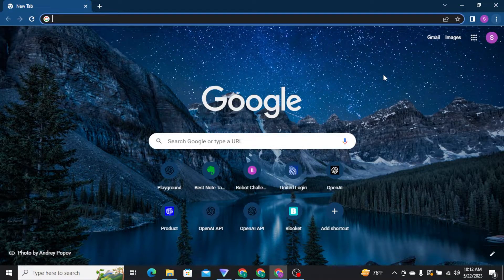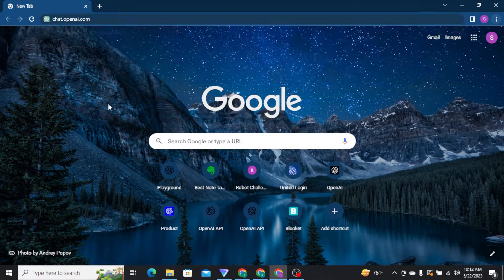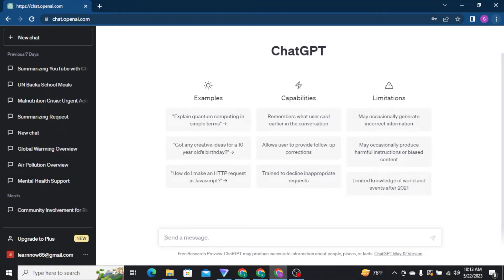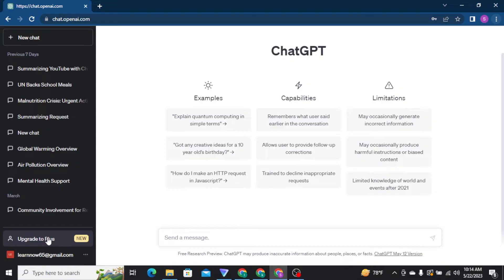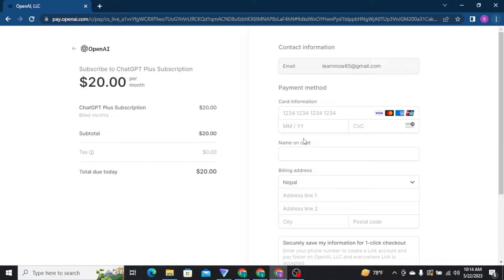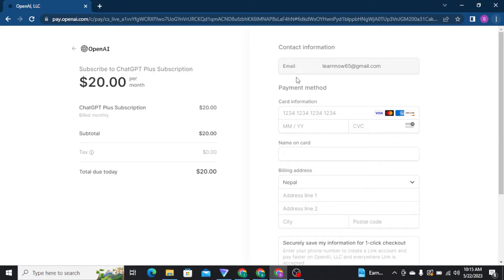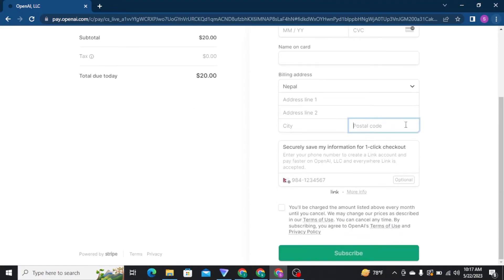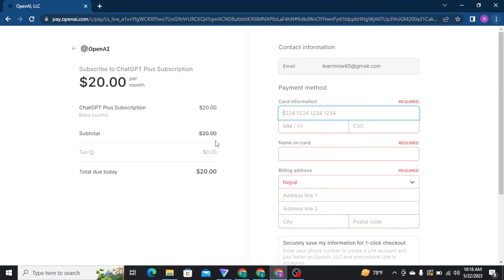How to Get ChatGPT Plus 2023? Use ChatGPT Plus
Unlock a premium conversational experience with ChatGPT Plus! In this tutorial, we'll show you how to get ChatGPT Plus and take your conversations to the next level. Discover the benefits of ChatGPT Plus, including faster response times, priority access, and more. Don't miss out on the opportunity to elevate your conversations!